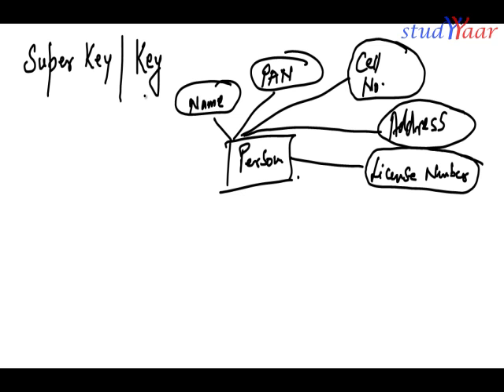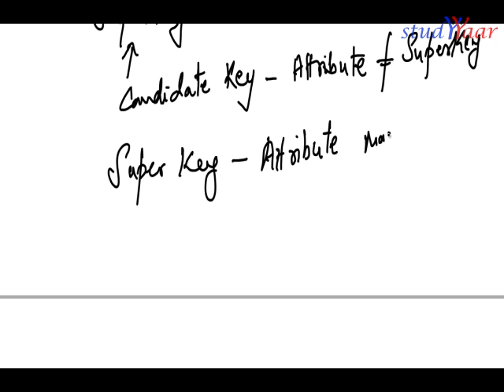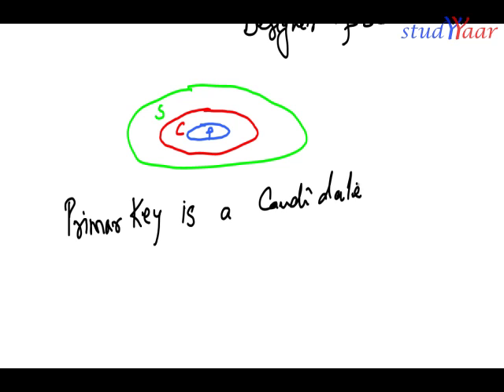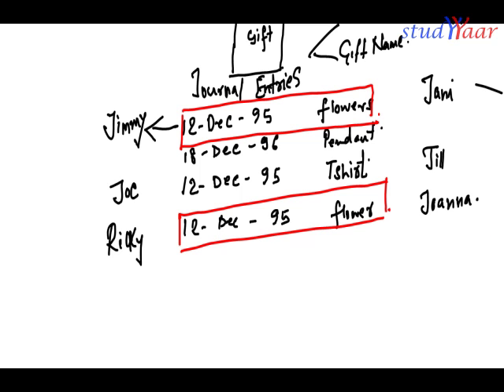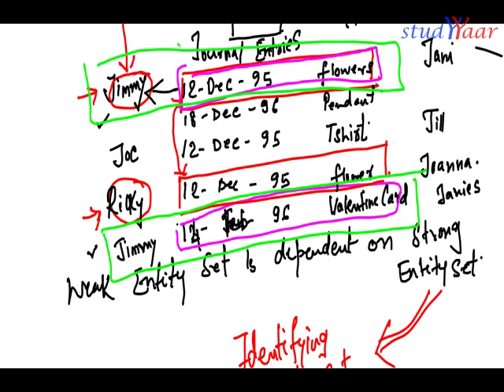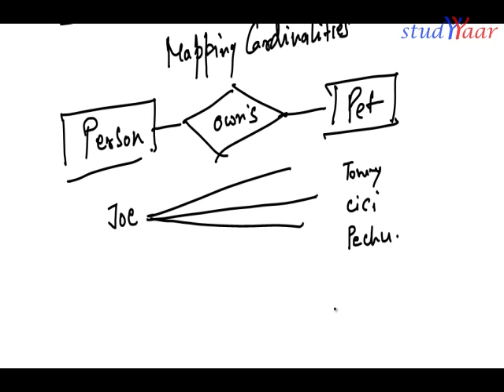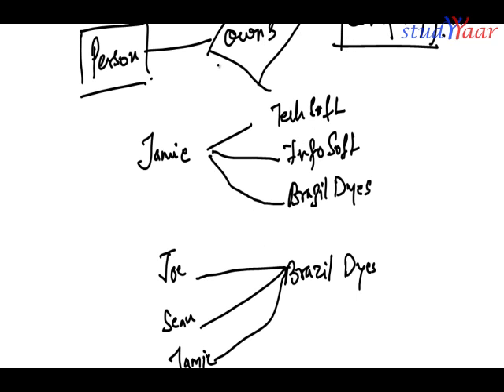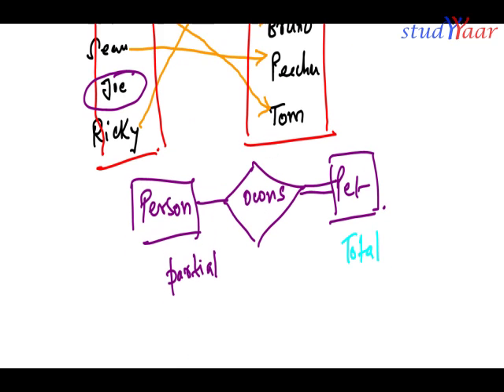Entity Relationship Model Part 5 - Super keys, Candidate Keys, Primary Keys, Weak Entity Set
Exclusive range of revision notes & video lessons available on our This video clip is part of module available